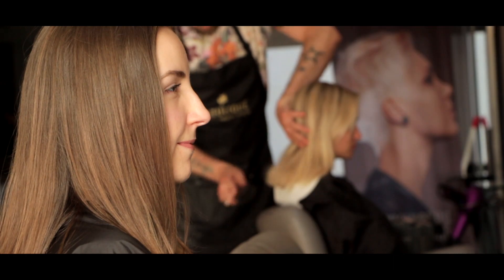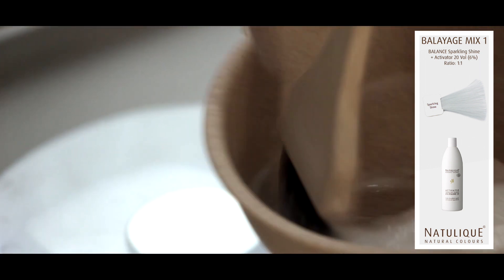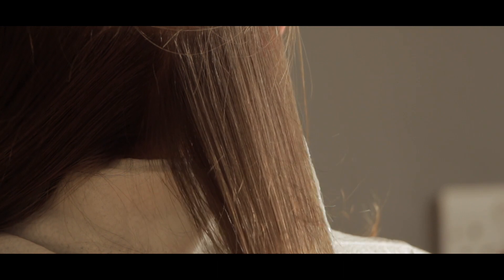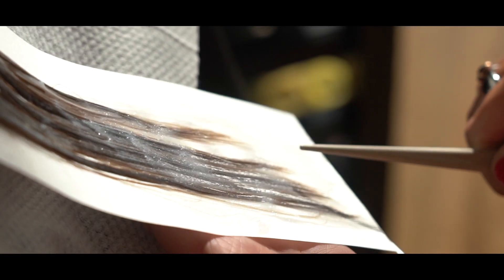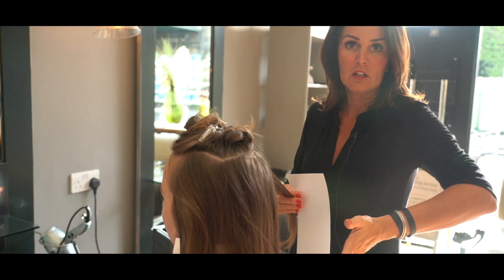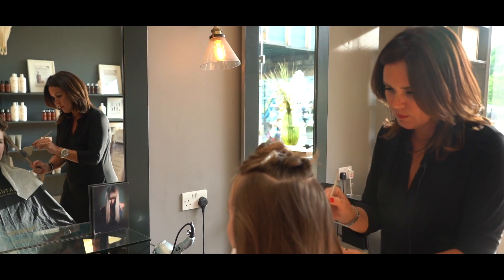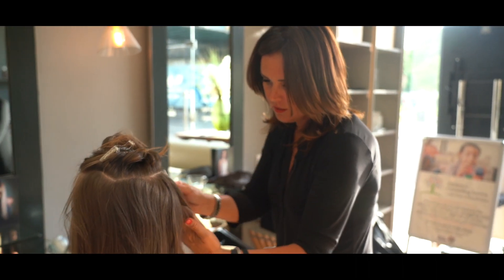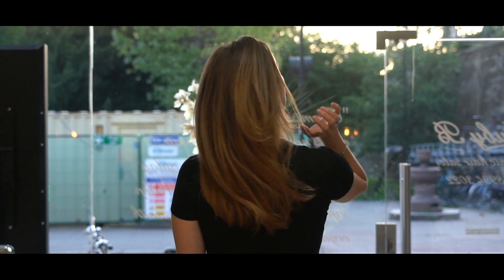NEW BALANCE Sparkling Shine Colour NATULIQUE How To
Join us for a stunning hair transformation with the NATULIQUE New Balance Sparklin Shine. ❤️